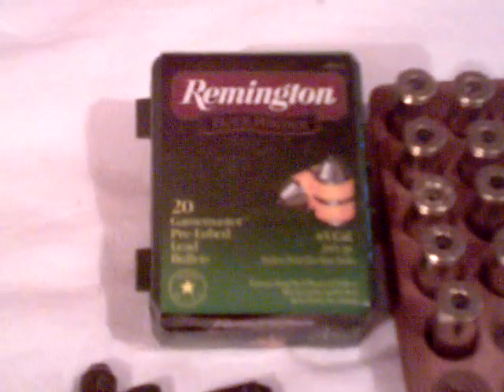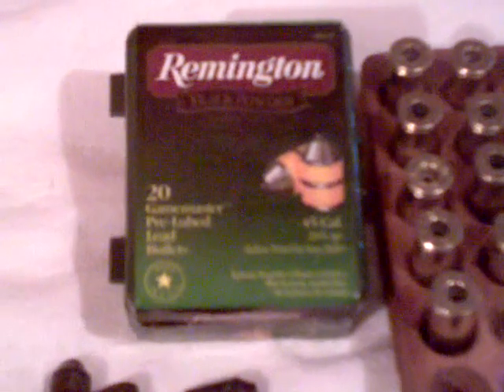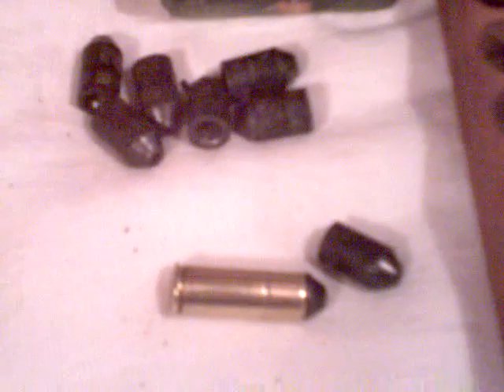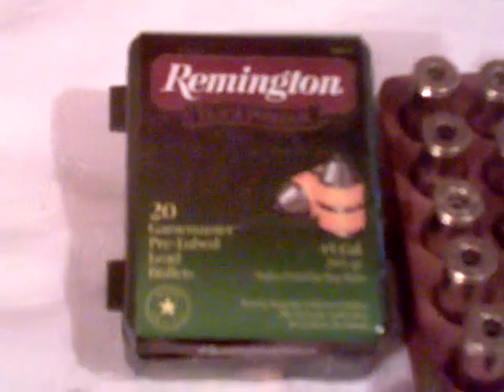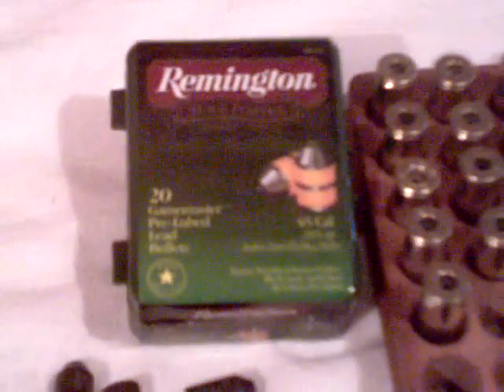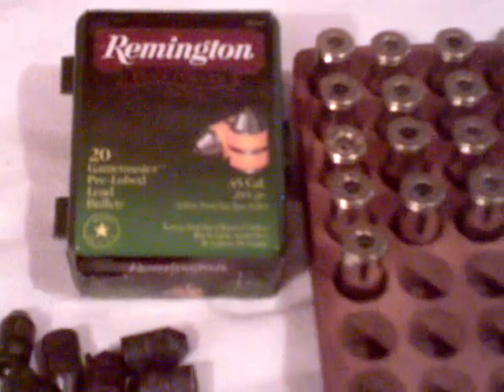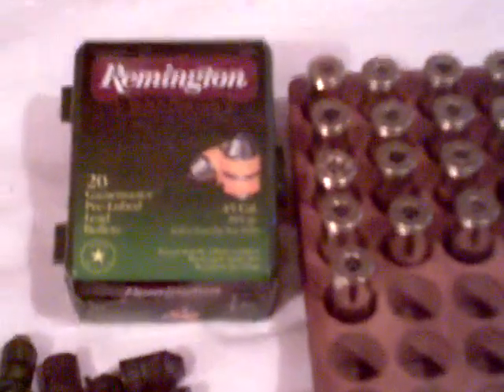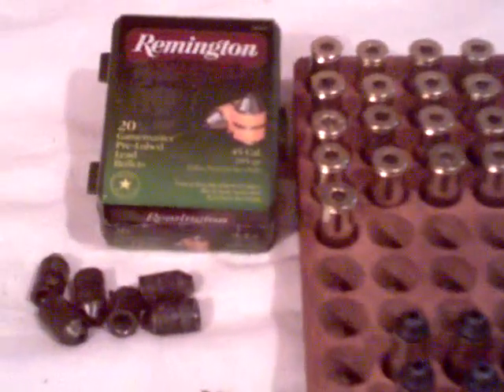45LC ML bullets loaded into a 45LC case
45 Long Colt loaded with Remington muzzle loader bullet.
Due to the fact the world is full of morons, who always know more than the rest of us.
I'm not suggesting anyone try this!

Bullets are being sold for use in a 45 cal. muzzle~loading rifle. 1-48 twist or faster.
Licensed FFL